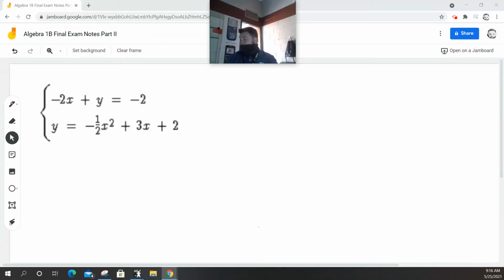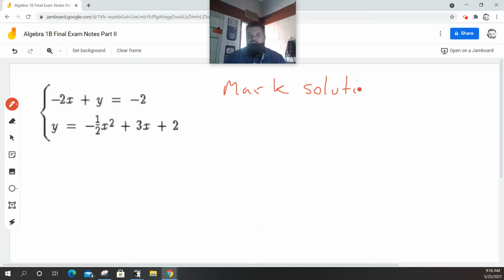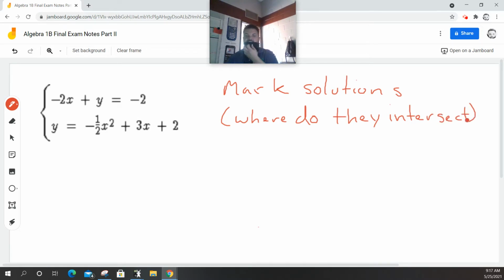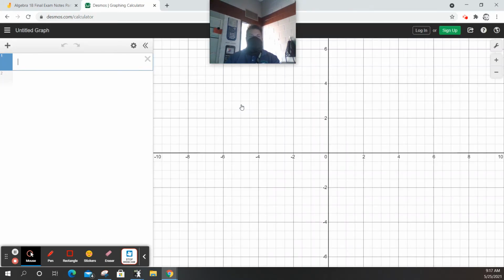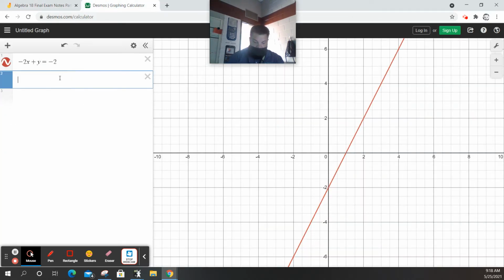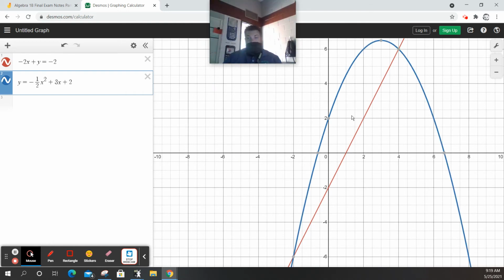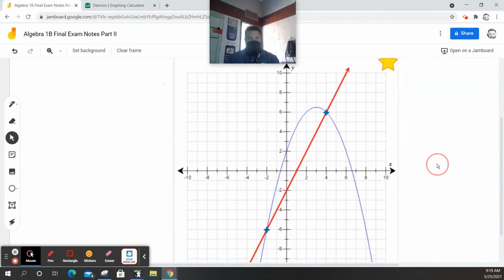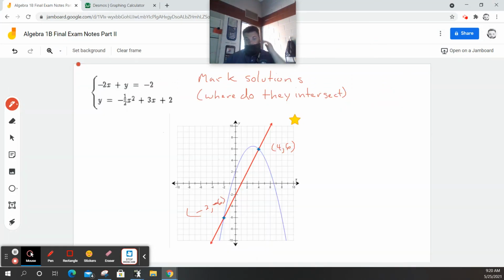Algebra 1B Final Exam Notes Example 39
Tom Adams explains how to solve a system of equations graphically. Purchase a TI-84 CE Calculator: